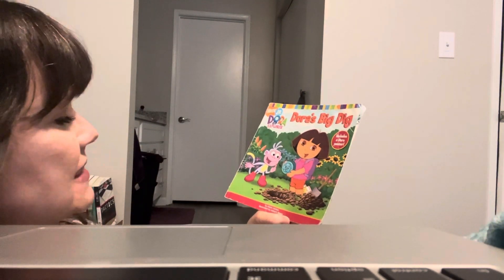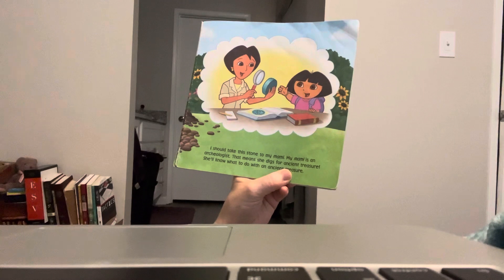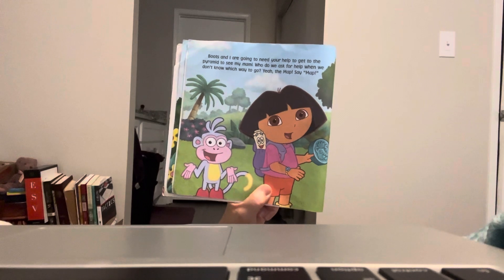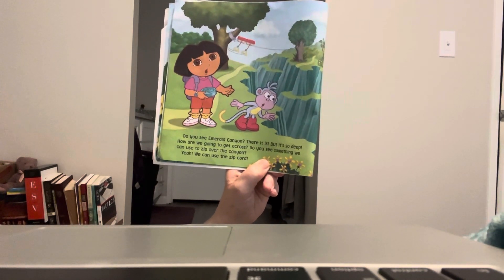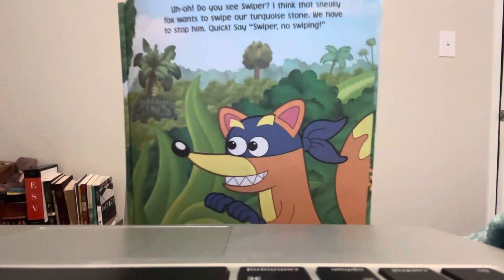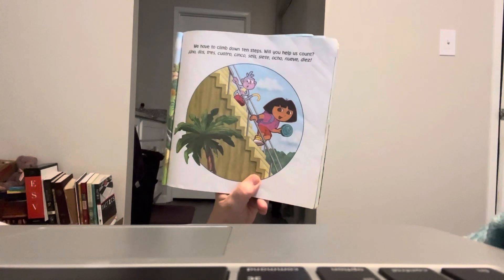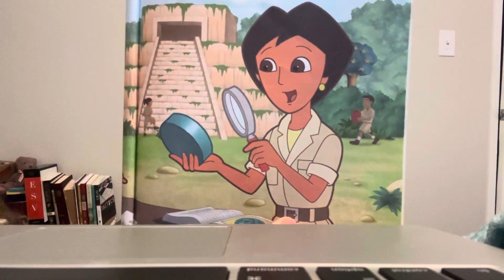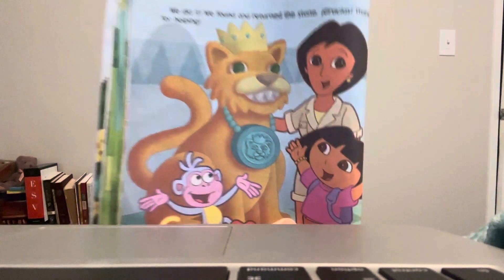Dora’s Big Dig